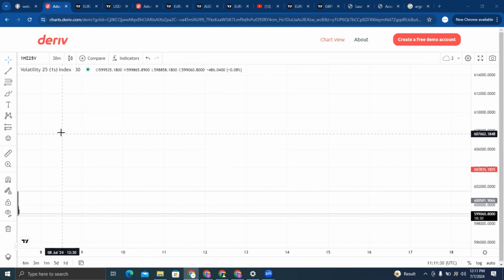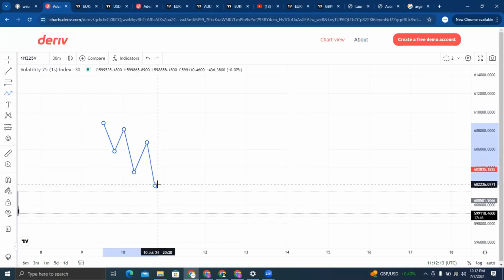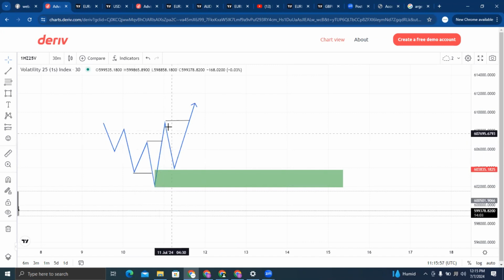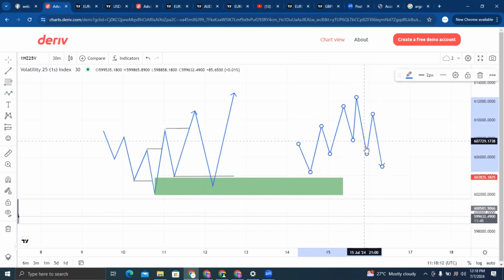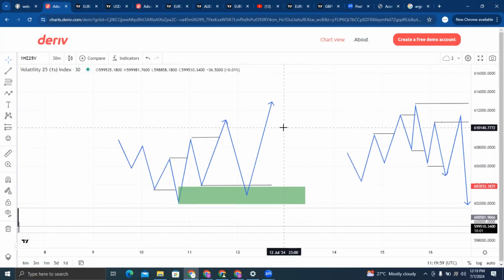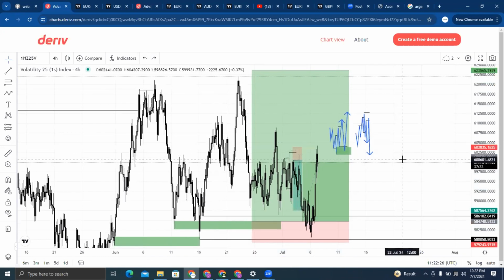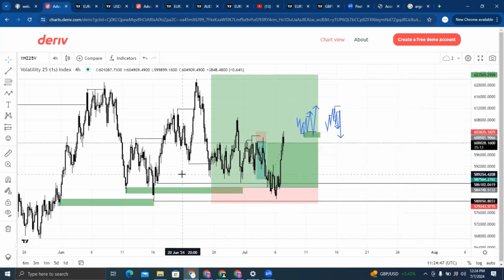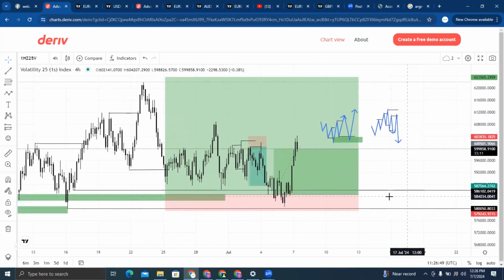Increase Your Win Rate By 75% In The Forex Market (Both Currency Pairs and Synthetics)